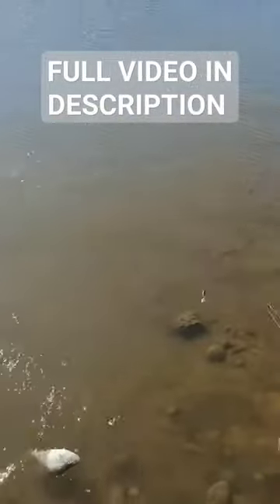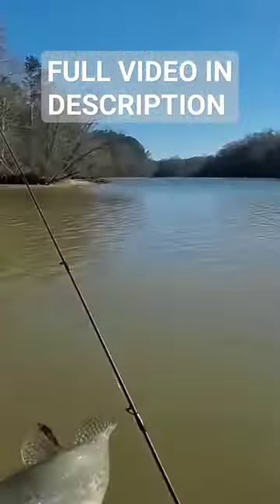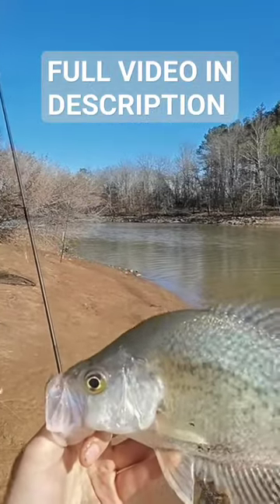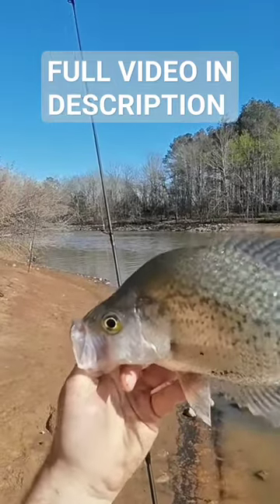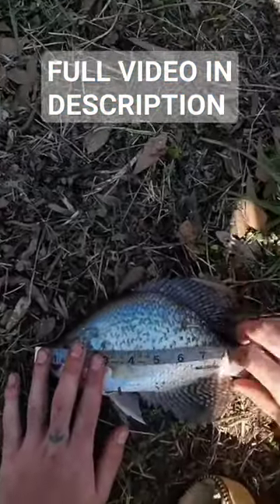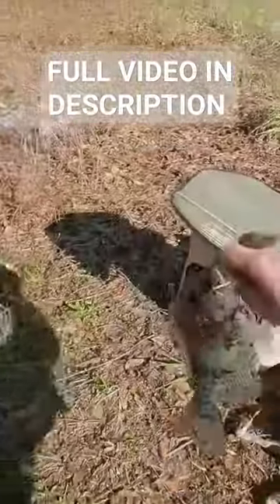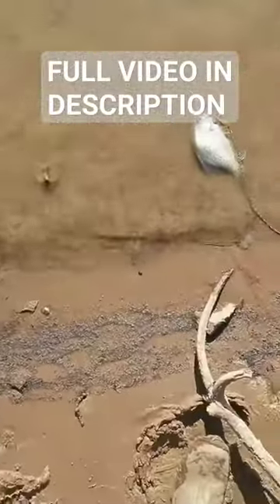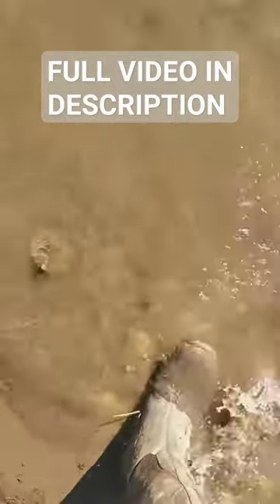Humpback White Crappie! Daily Dose Of Fishing ep.579